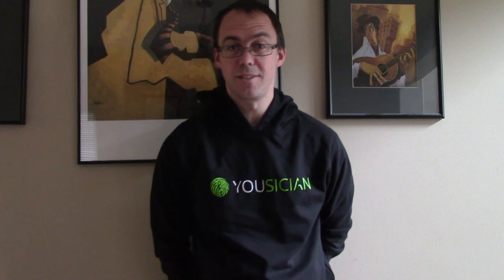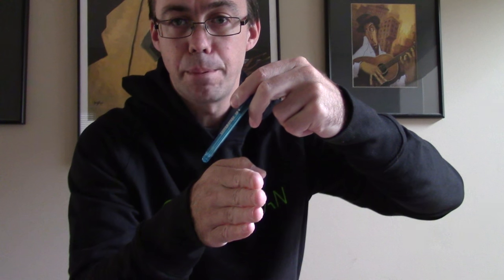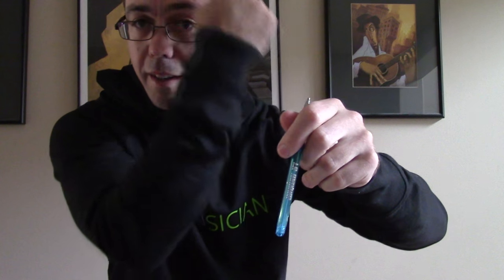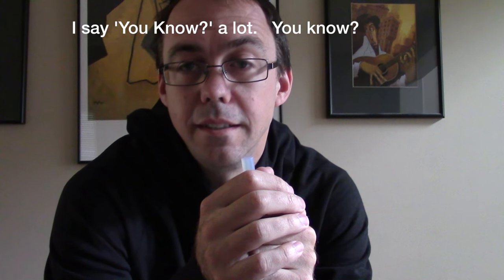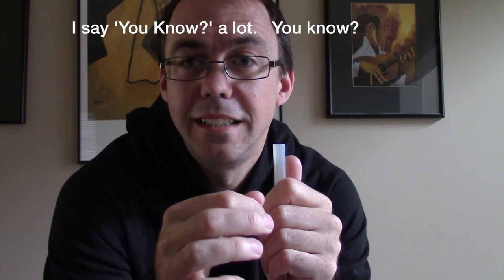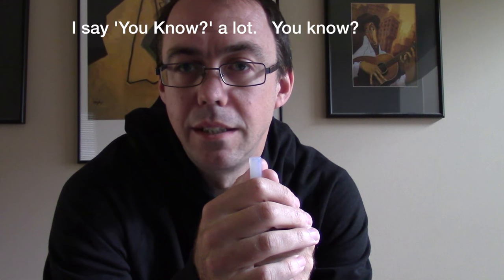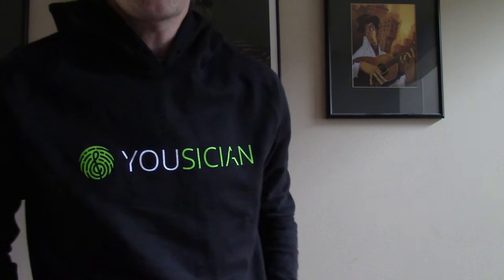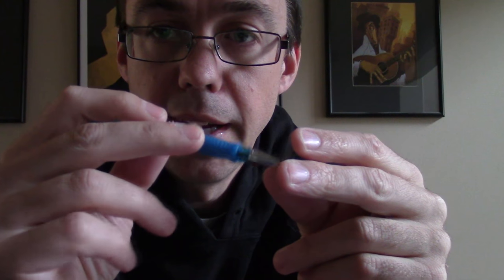What Pick Should I Use for Guitar? Thick or Thin? Here is the theory!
Pick choice is always a topic in early years of guitar playing. Here is my theory!

Join us on Facebook to chat Yousician and Music!